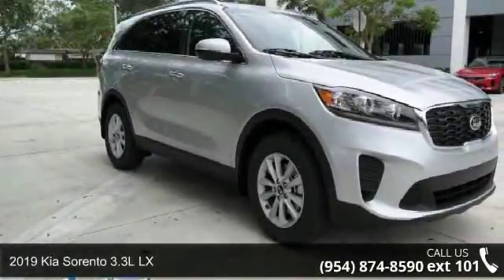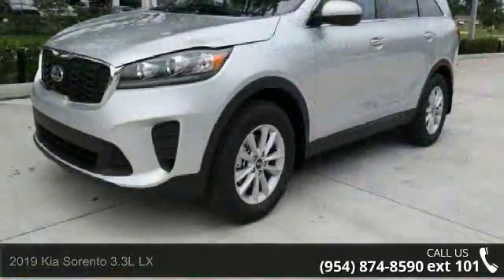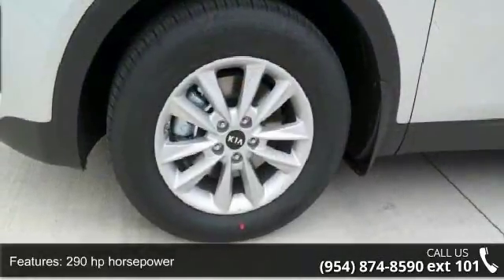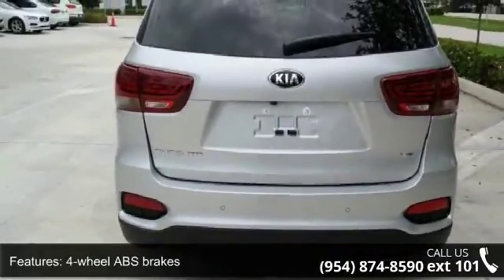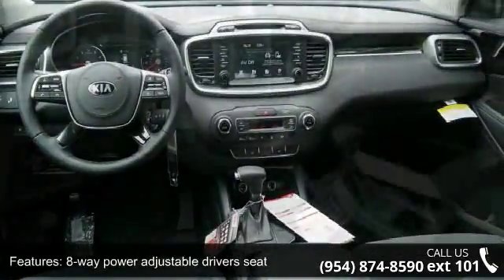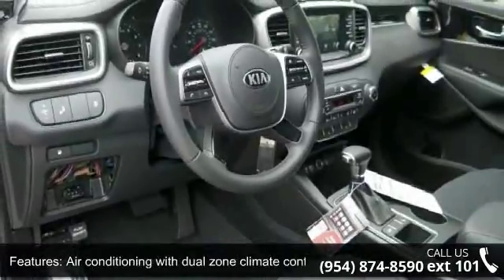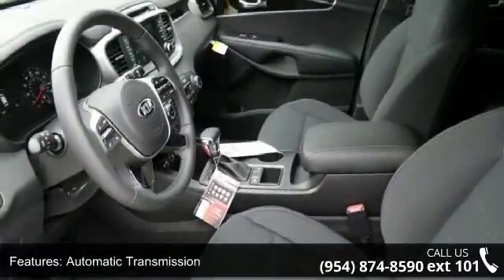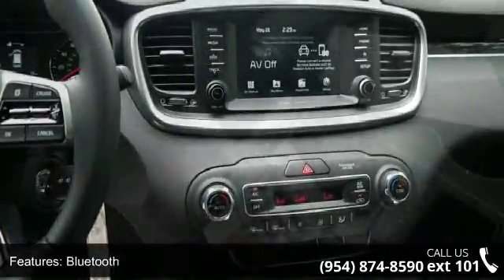2019 Kia Sorento 3.3L LX - Gunther Kia of Fort Lauderdale...